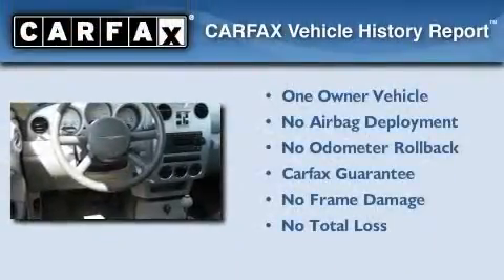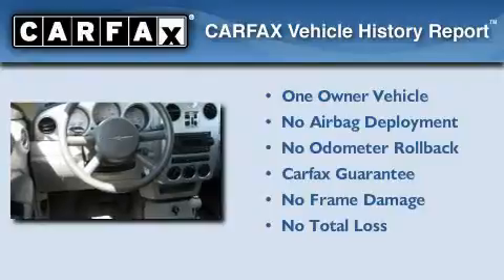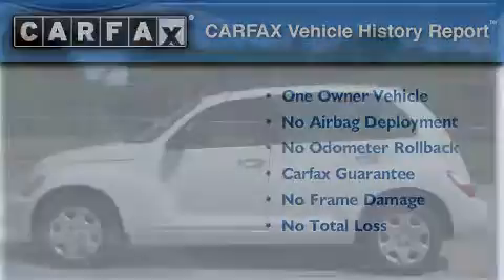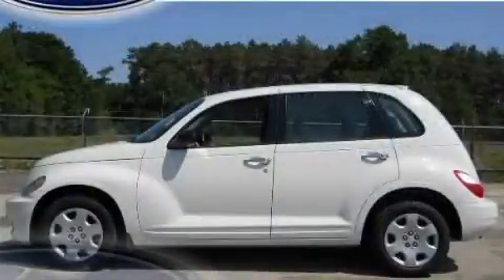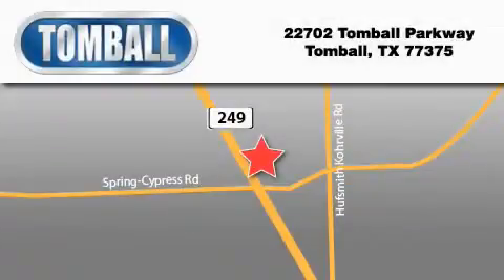2009 Chrysler PT Cruiser Tomball TX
Year : 2009

 Make : Chrysler

 Model : PT Cruiser

 Engine : 4 Cylinder

 Trans . : Automatic

 Exterior : Stone White

 Miles : 35,636

 Interior : Pastel slate gray

 Stock : 9T614828

 Tomball Ford

 22702 Tomball Parkway